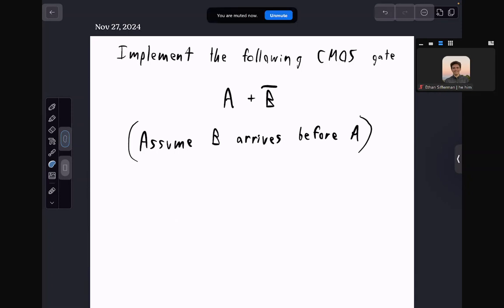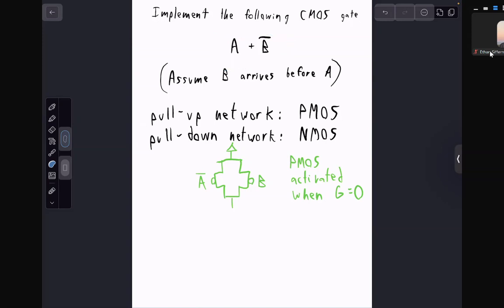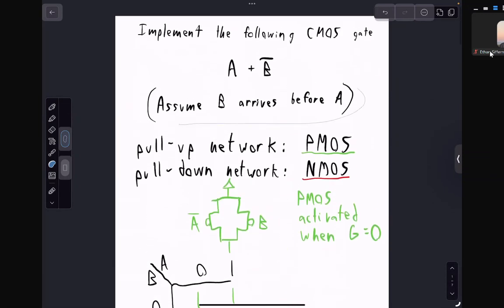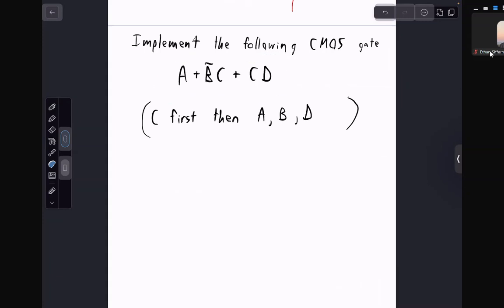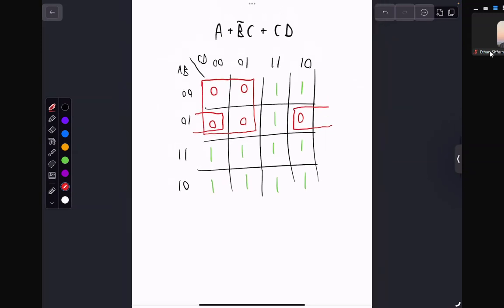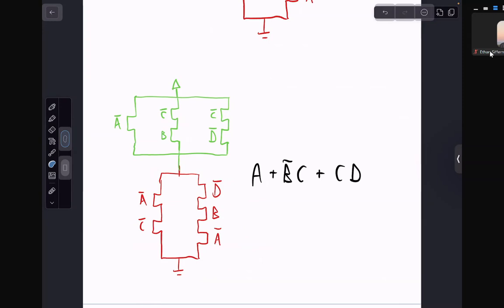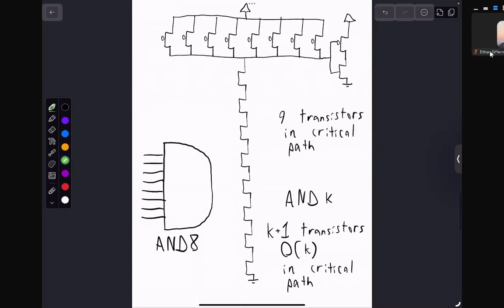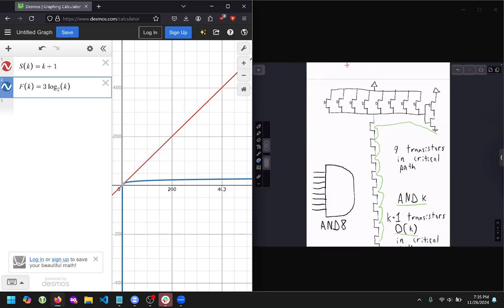CSE100 Fall 2024 11/27 (Custom CMOS Gates)